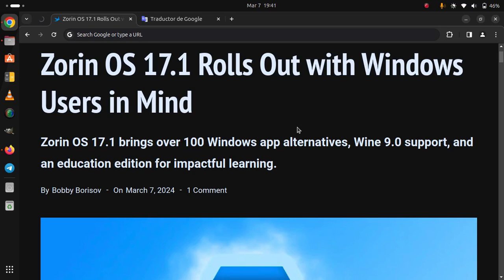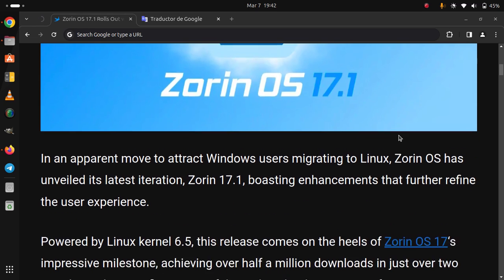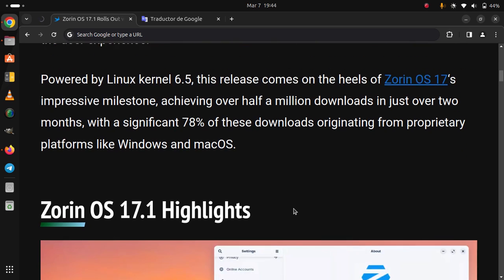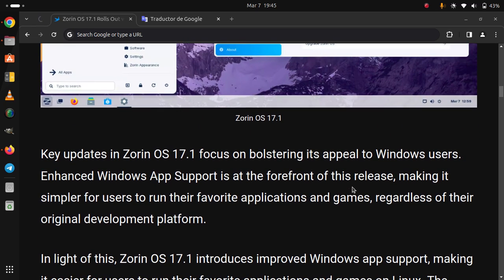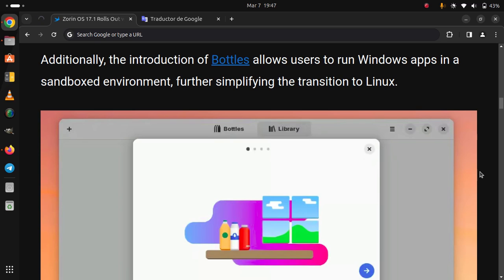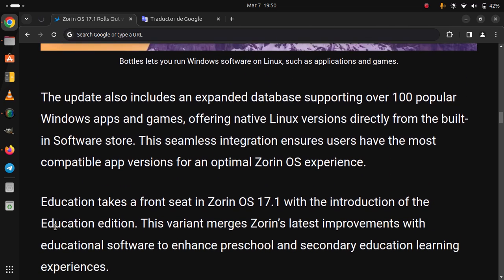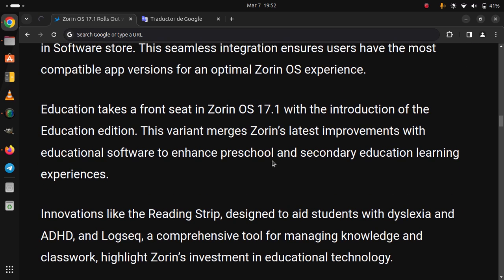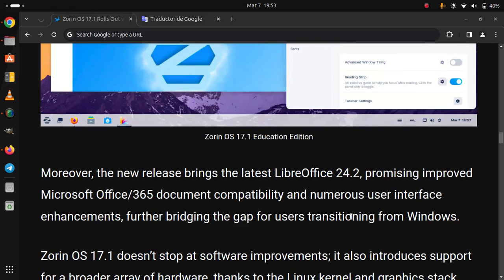Zorin OS 17.1 Rolls Out with Windows Users in Mind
Zorin OS 17.1 doesn’t stop at software improvements; it also introduces support for a broader array of hardware, thanks to the Linux kernel and graphics stack updates. From Intel Core Ultra processors to NVIDIA graphics cards and Wi-Fi 7 chipsets, the update ensures wider hardware compatibility, including gaming devices like the Steam Deck and various game controllers.

Security has also received a boost, with the latest security patches pre-installed, reassuring users of their safety on the most secure version of Zorin OS. With continued support for the Zorin OS 17 series until June 2027, users can expect ongoing software updates and security enhancements.

Lastly, Zorin OS 17.1 also offers quality-of-life improvements, such as enhanced file format thumbnail support, a new window placement option in Zorin Appearance, and updated system technologies for better security, compatibility, and performance.